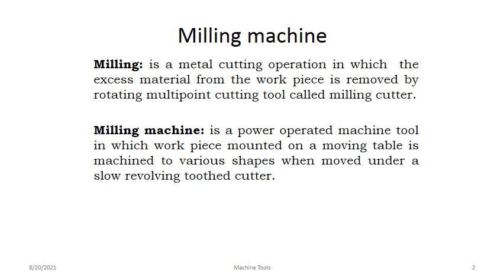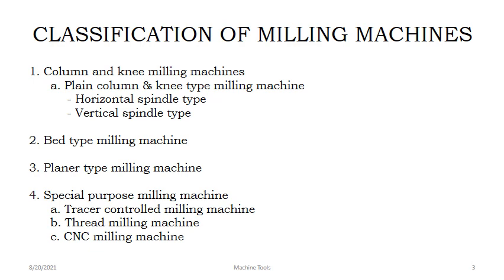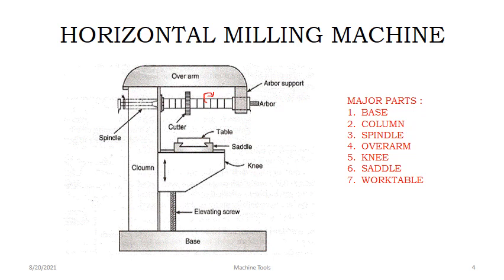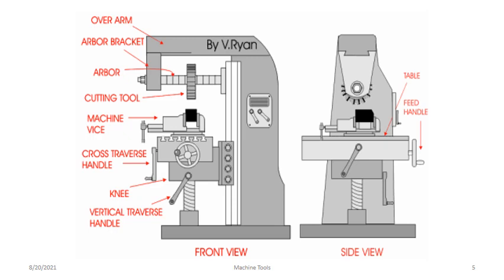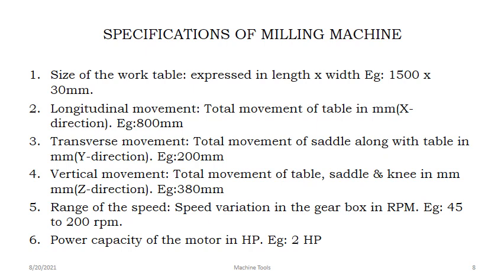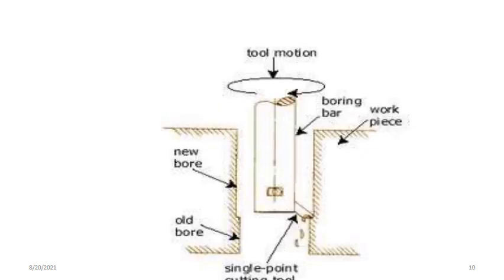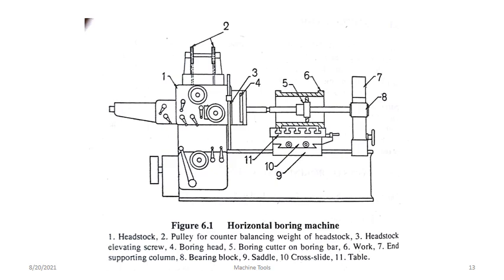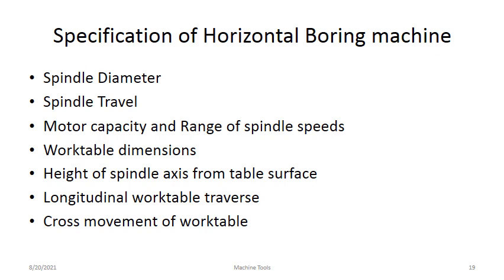MCF 18ME45A M1 L2 MILLING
Title: MCF 18ME45A M1 L1 INTRODUCTION TO MILLING MACHINE TOOLS
Description: The video contains explaination on introduction to milling and grinding machine tools
Name of the staff: Ramesh S. Desai
Department: Mechanical Engineering
Semester: 4th sem